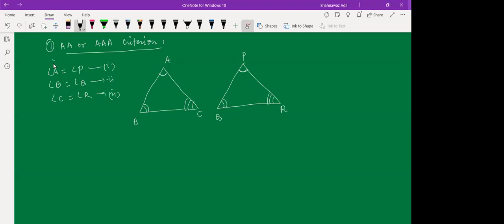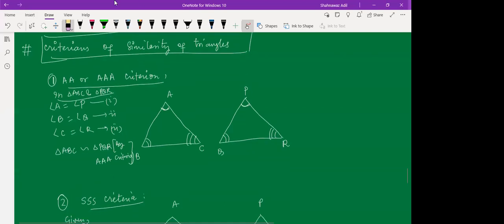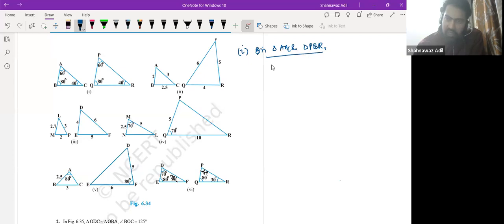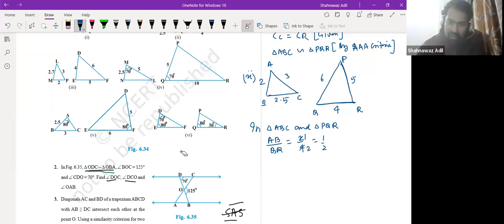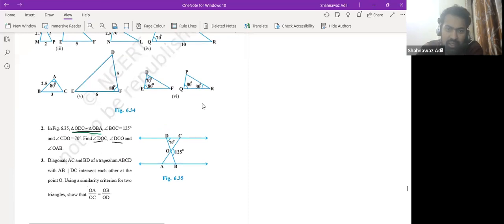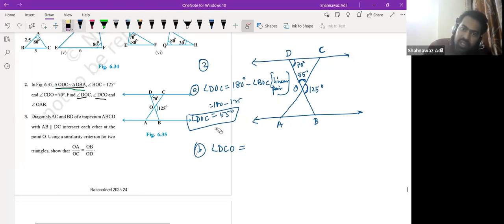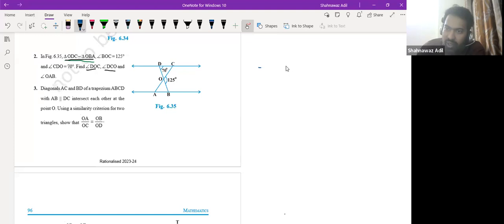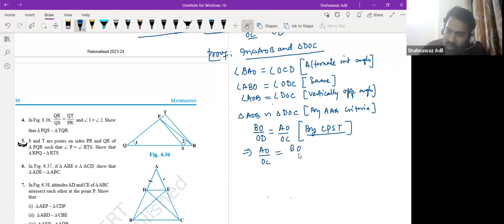Learnivio | Maths Lect Rifa 20-12-2023